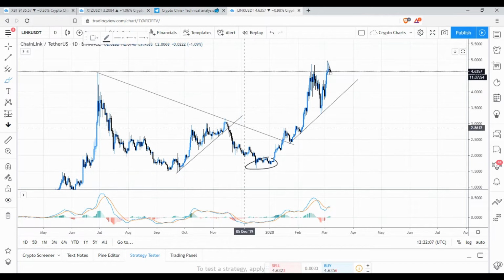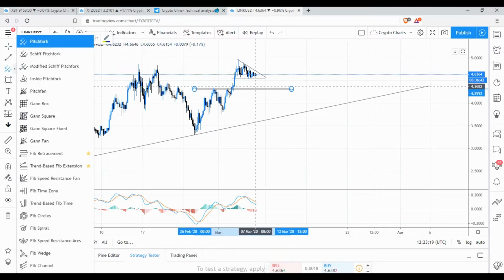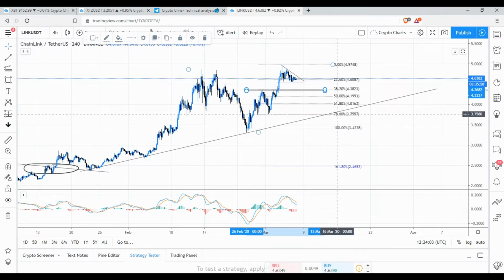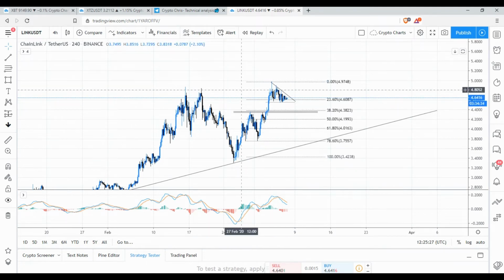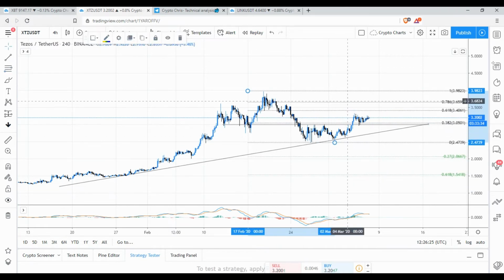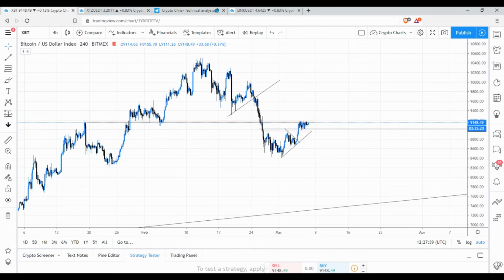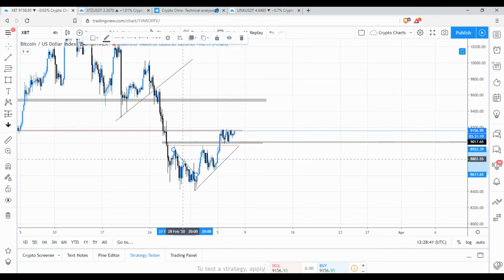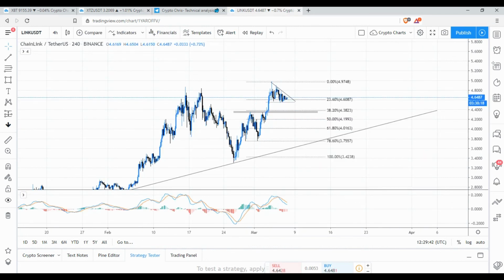Can Chainlink and Tezos break all time highs again this year?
Tezos & Chainlink -BTC technical analysis